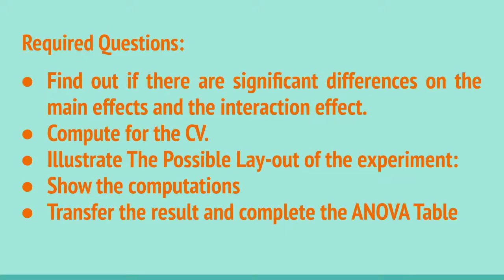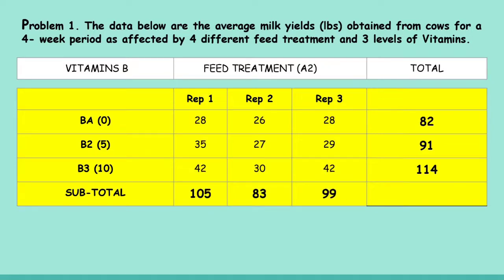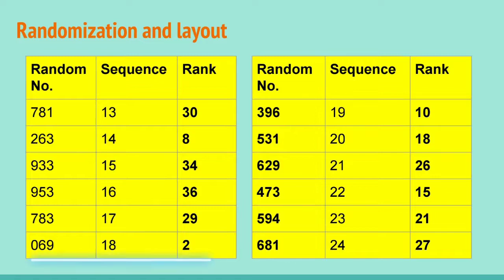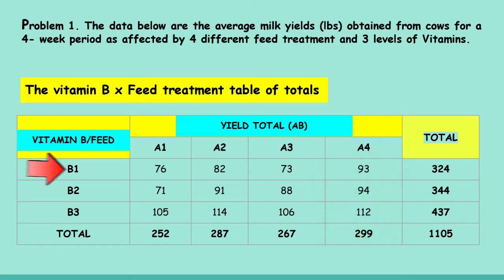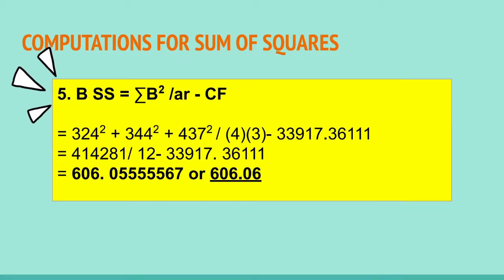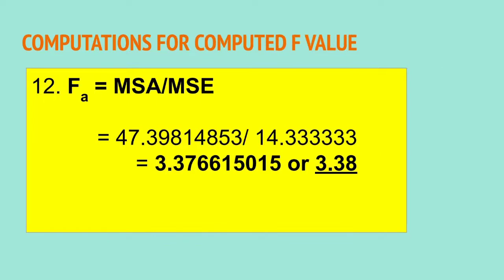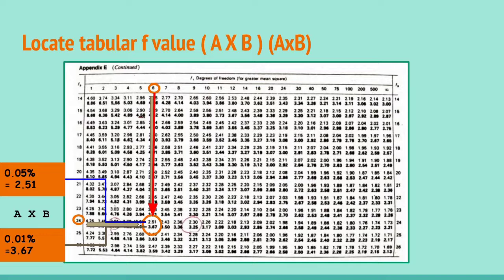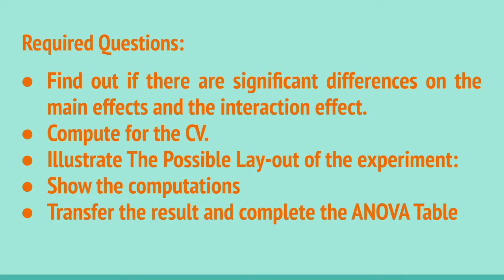FACTORIAL EXPERIMENT IN CRD